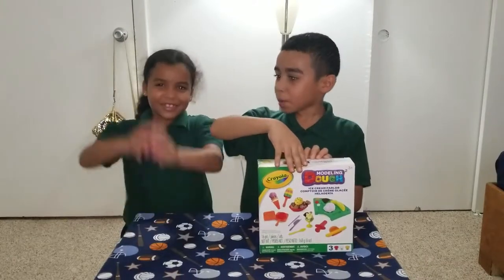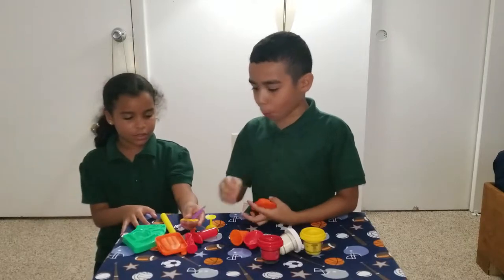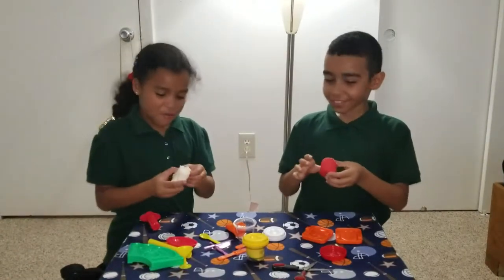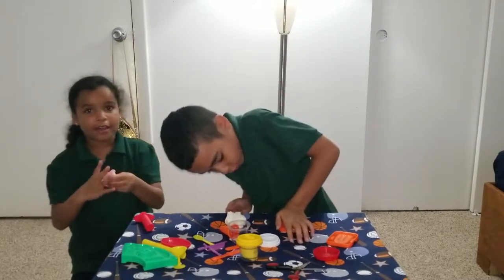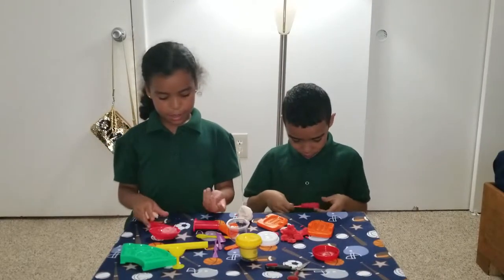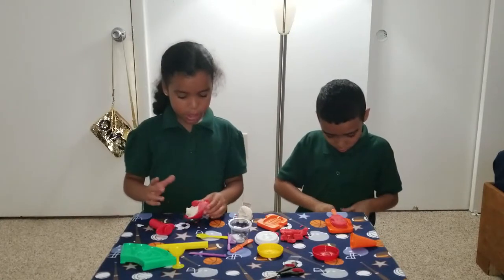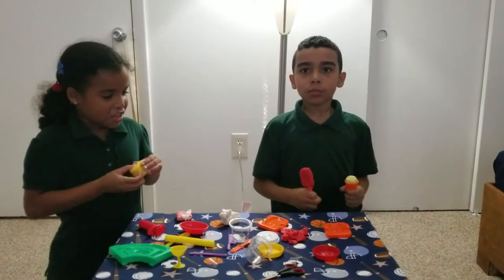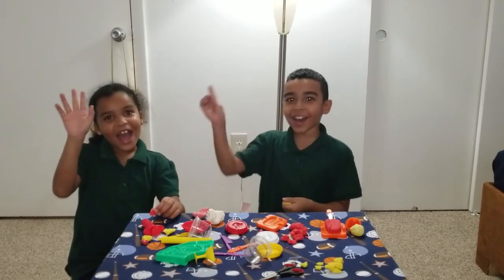Dominik and Allis playing with play dough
Kids videos, play dough, molding play dough, slime, kids, playing. Kids fun stuff.